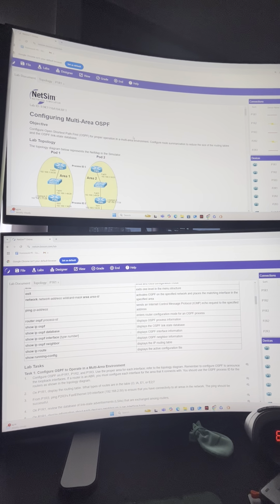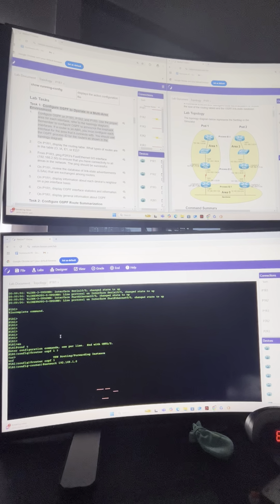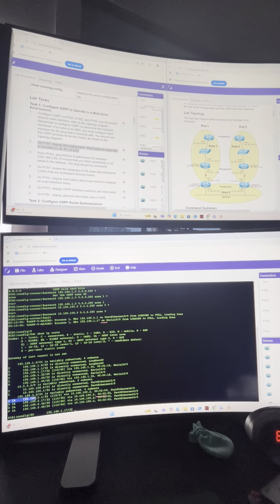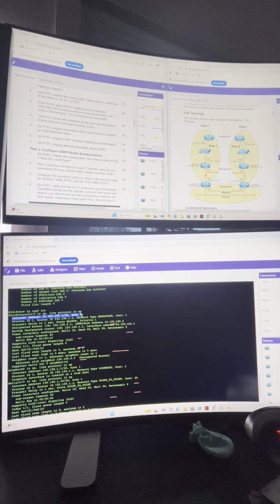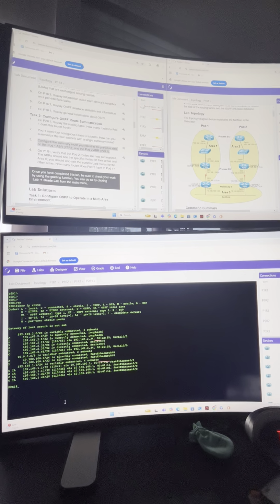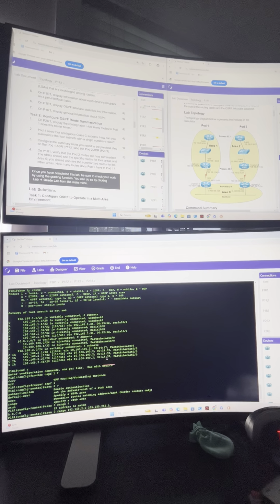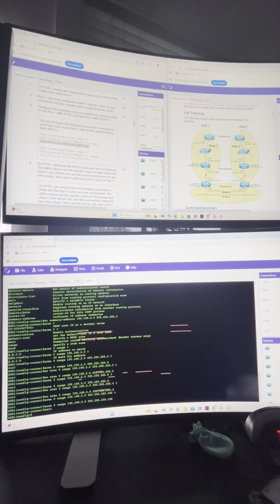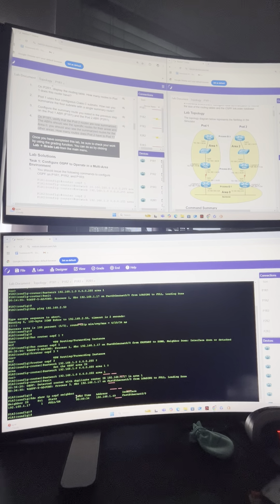Configuring Multi-Area OSPF Boson NetSim Lab